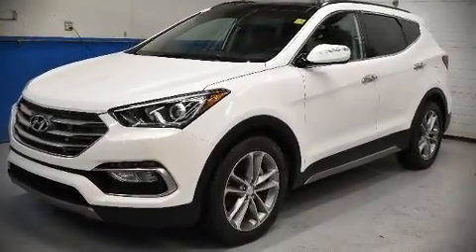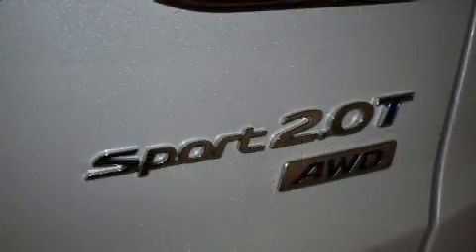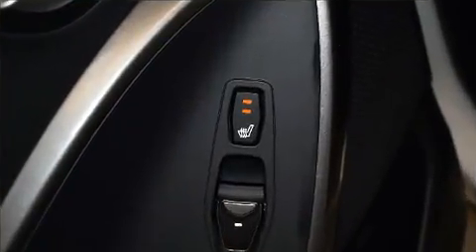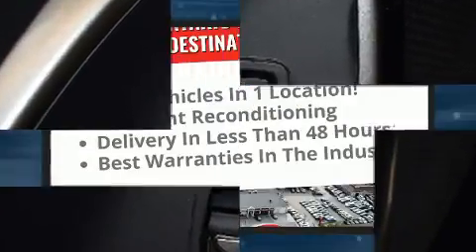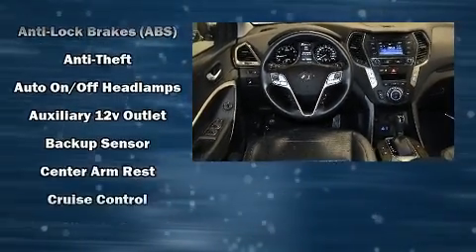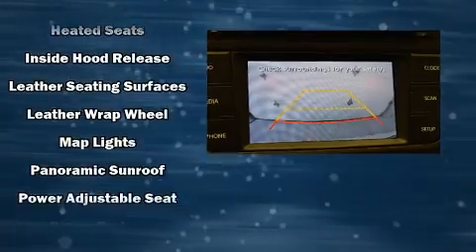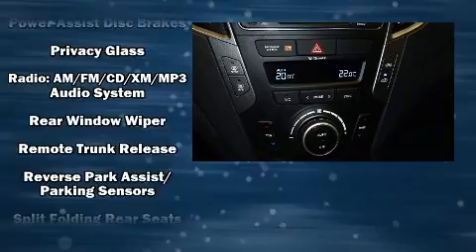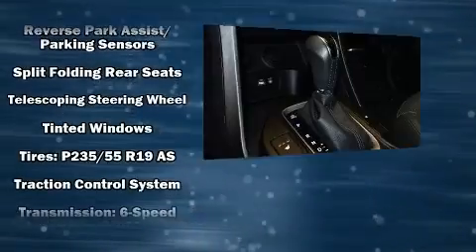2017 Hyundai Santa Fe Sport in OTTAWA, ON K1B 3L8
Car-On Auto Sales
1700 Cyrville Road
in OTTAWA, ON K1B 3L8

You can expect a lot from the 2017 Hyundai Santa Fe Sport. Smooth gearshifts are achieved thanks to the efficient 4 cylinder engine, and for added security, dynamic Stability Control supplements the drivetrain. Top features include a split folding rear seat, a rear window wiper, adjustable headrests in all seating positions, heated front and rear seats, automatic temperature control, power windows, cruise control, and leather upholstery. For drivers who enjoy the natural environment, a power moon roof allows an infusion of fresh air. Premium sound drives 6 speakers, providing you and your passengers a sensational audio experience. Take assurance in side curtain airbags, providing head protection in the event of a severe collision. Our experienced sales staff is eager to share its knowledge and enthusiasm with you. We'd be happy to answer any questions that you may have. Stop in and take a test drive!